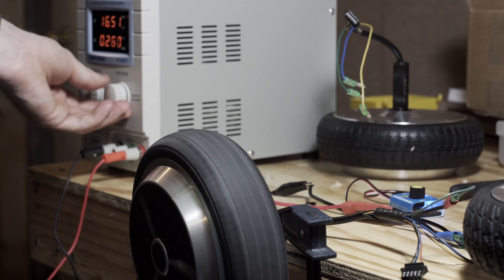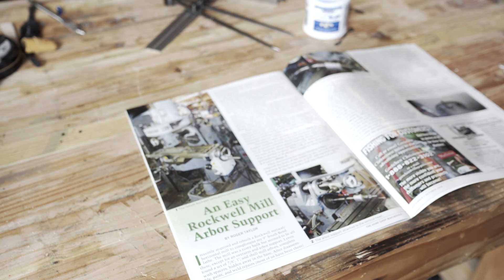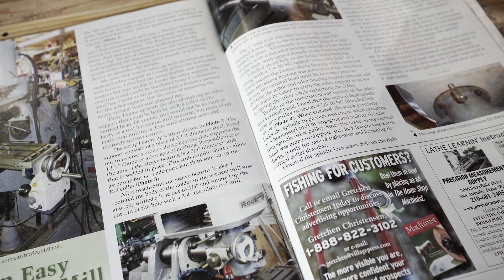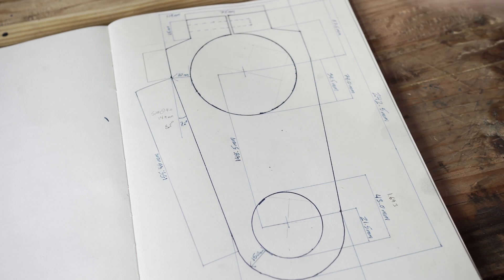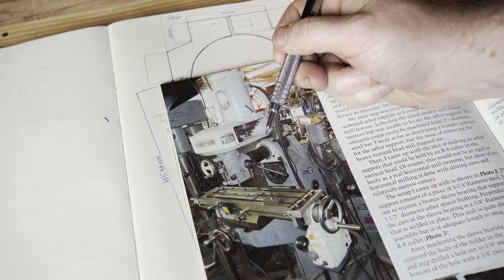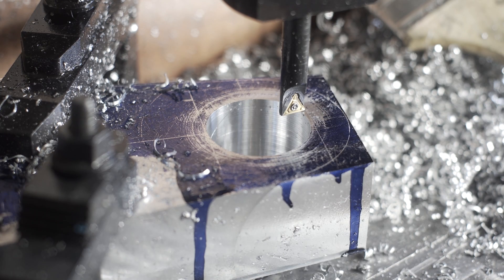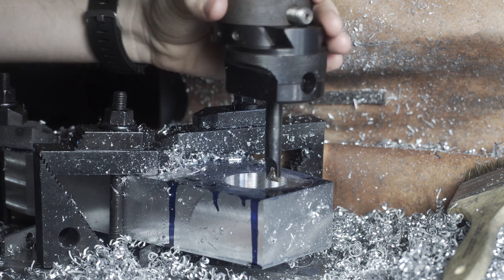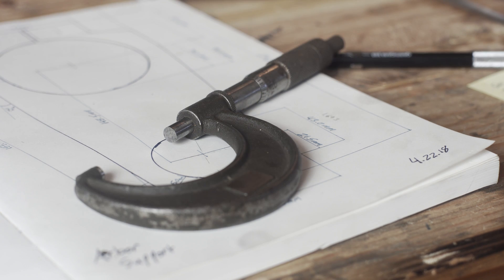Milling a "Quick-change" Horizontal Overarm Support - Part 1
The horizontal feature of my Rockwell 21-122 is awesome... except for the hassle of setting it up.  The vertical head and motor are heavy, a pain to remove and re-install, and irritating to re-tram.

Inspired by a horizontal adapter seen in a magazine (Home Shop Machinist, Sept/Oct 2014 edition), I'm building a "quick-change" horizontal overarm support which will mount on the same shaft as the vertical head.

4:30 Chips start to fly if you want to skip the explanation of the project.